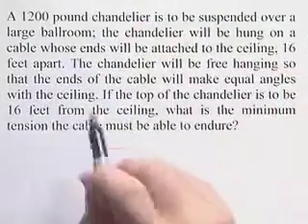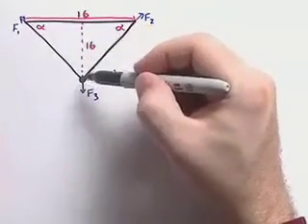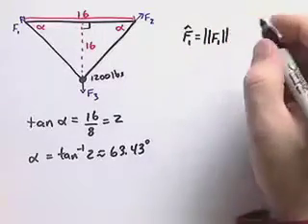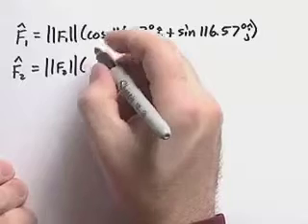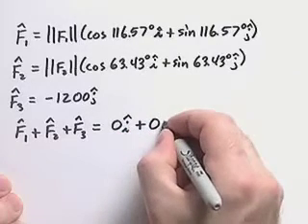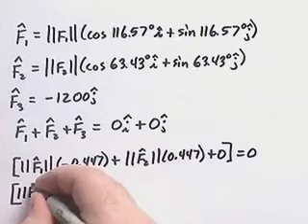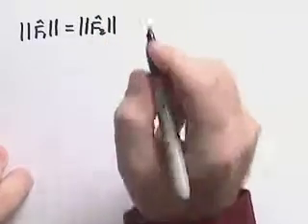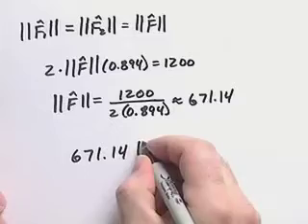Ch10 #23 ChapterTestPrepVideos Sullivan AT 10e